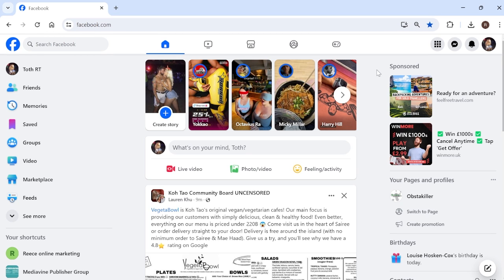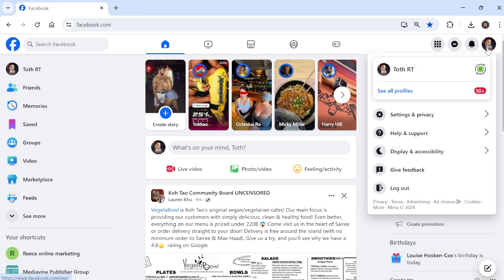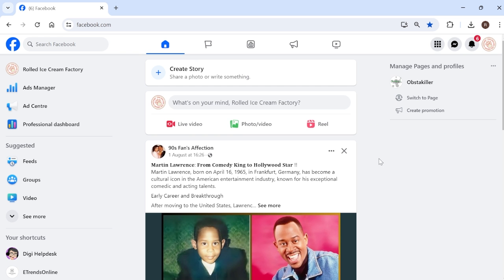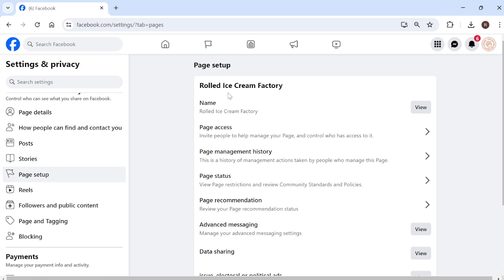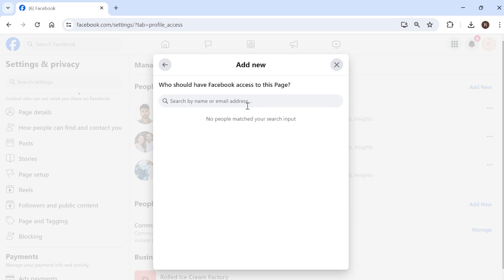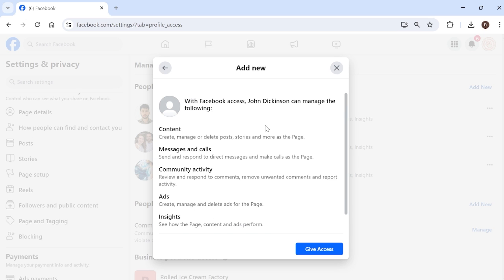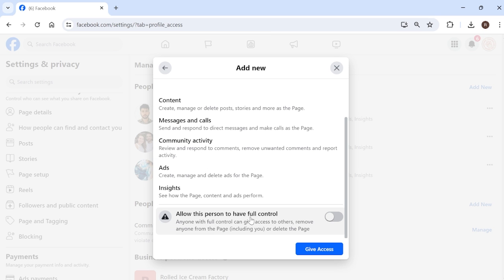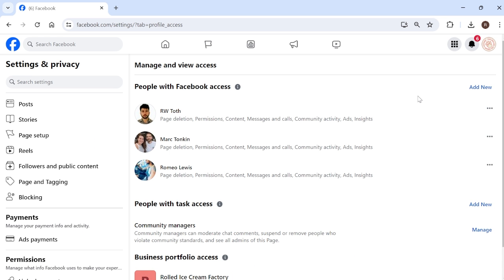How To Add Admin On Facebook Page (Desktop)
In this tutorial, I'll guide you through the simple steps of adding an admin to your Facebook Page using the desktop version. Whether you're looking to delegate responsibilities or need someone to help manage your page, this tutorial covers everything you need to know. I'll show you how to navigate through Facebook's settings, locate the appropriate options, and securely grant admin privileges to another user.